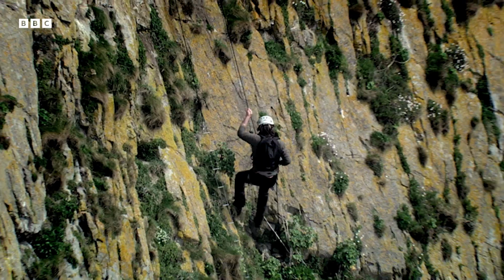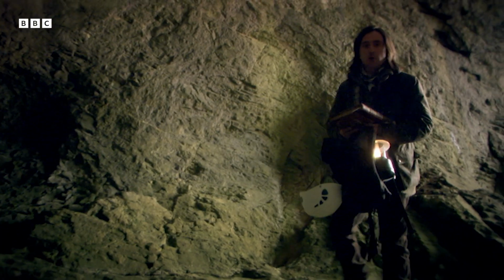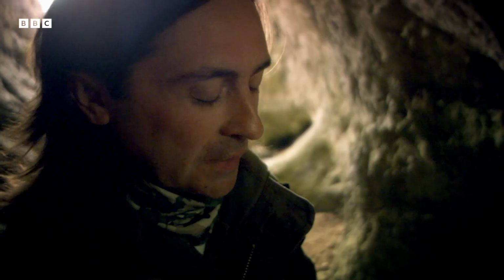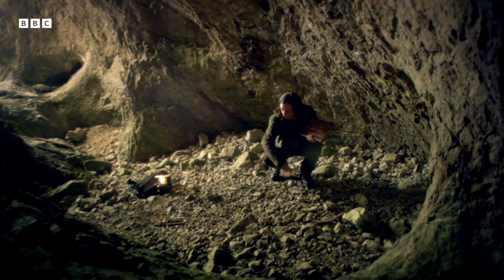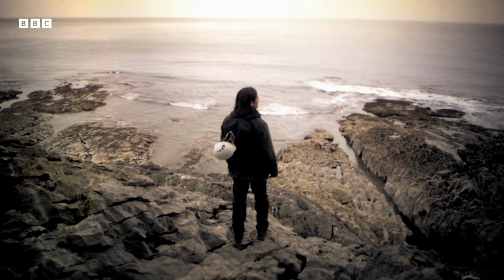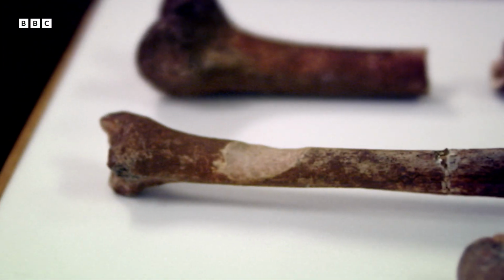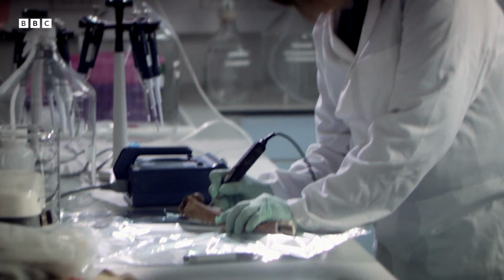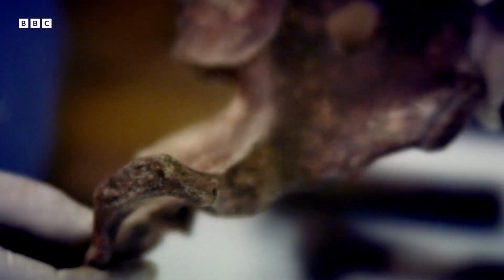The Hidden Identity of 33,000-Year-Old ‘Red Lady’ Skeleton | BBC Timestamp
In 1823, archaeologist William Buckland uncovered what appeared to be the burial of an Ice Age female in a cave on the Welsh coast, covered in red ochre. But this mysterious find, known as the 'Red Lady' of Paviland, turned out to have even more secrets in store than first thought.

This clip is from The World of Stonehenge (2011).

Welcome to BBC Timestamp, your home for all things history. Shed new light on the past by unveiling hidden worlds throughout time, dig into the fascinating true stories behind legendary myths, and learn about cutting-edge technologies helping to rethink stories from across the ages.

This is a channel from BBC Studios who help fund new BBC programmes. Service information and feedback